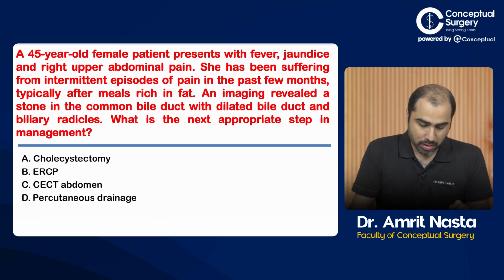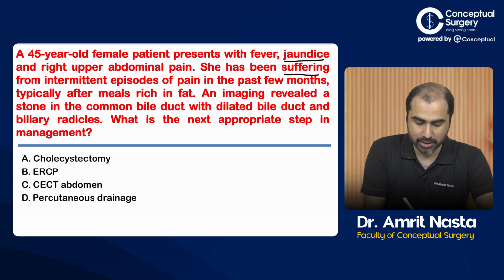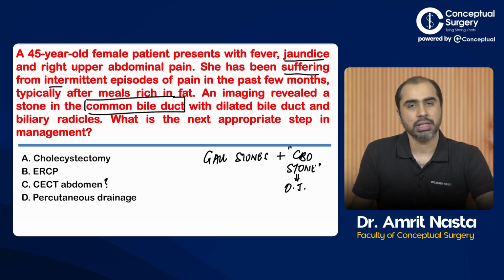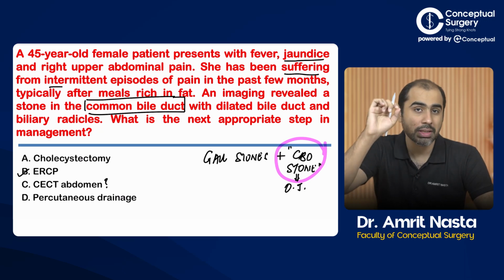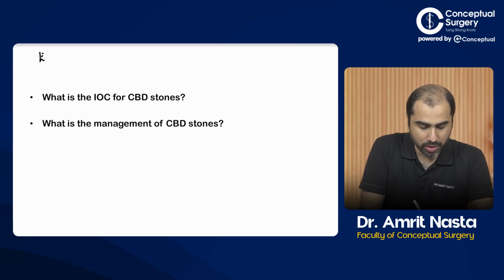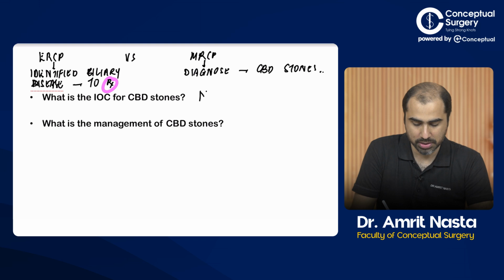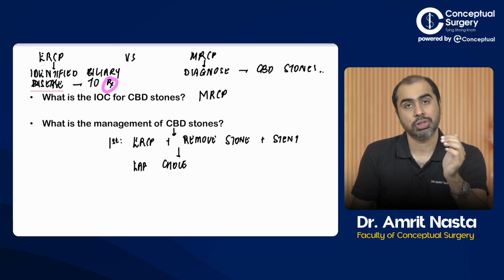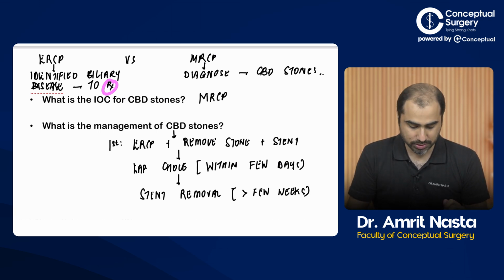Important Clinical Punch Series | PYQ 4 You Must Not Miss | Explained by Dr. Amrit Nasta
The Important Clinical Punch Series brings you high-yield Previous Year Questions (PYQs) that test your clinical reasoning, not just memory.

In this video, PYQ 4 is explained step by step by Dr. Amrit Nasta, focusing on:

How to approach the clinical scenario

Identifying key clues in the question

Choosing the right answer confidently

This is a must-not-miss PYQ that reflects how real exam questions are framed in NEET PG, and NEET SS.

⏱️ Solve smarter, not longer.
🎯 Perfect for last-minute revision and rank improvement.

Watch till the end and strengthen your clinical thinking in minutes.